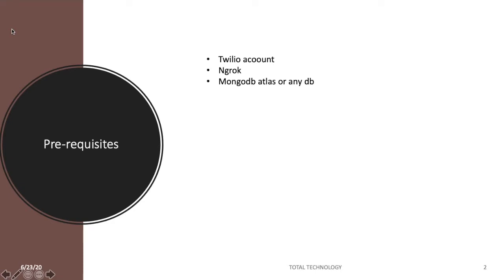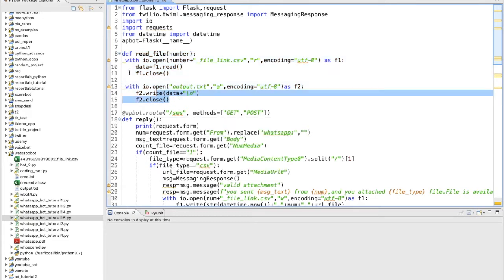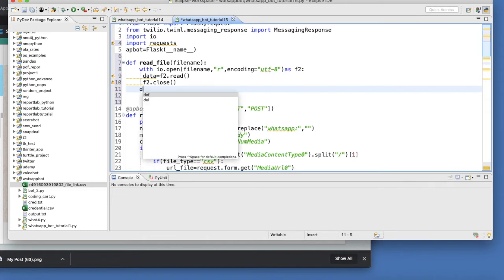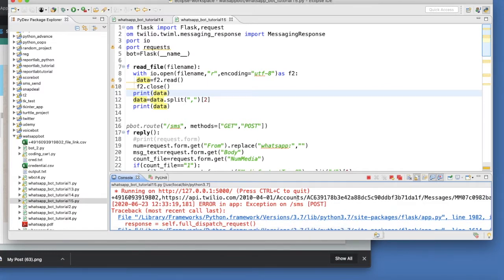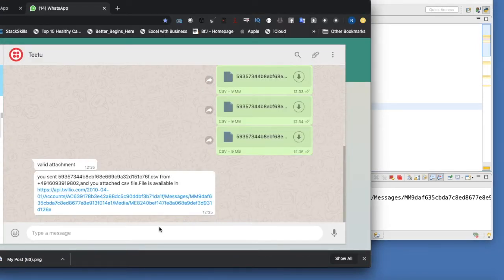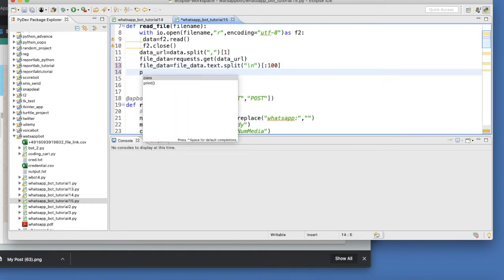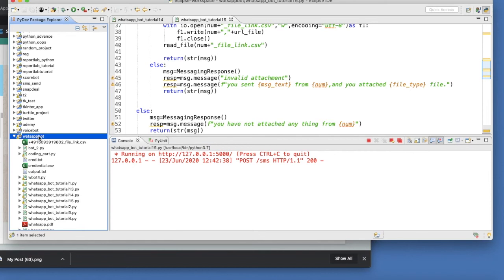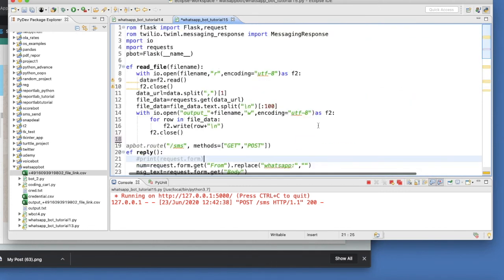Bot For Whatsapp|How To Write File Attachment From Incoming Whatsapp Message Using Twilio|Part:15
whatsapp bot
twilio python
Whatsapp automation
how to validate incoming file attachement from incoming whatsappp message using twilio python
twilio  whatapp attachment validation
how to read incoming file attachement from incoming whatsappp message using twilio python
twilio  whatapp attachment read